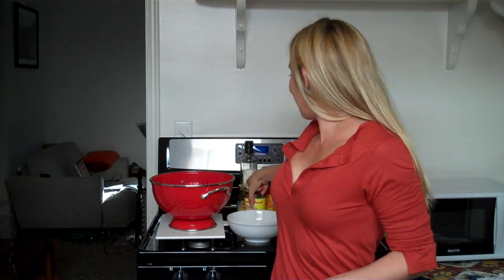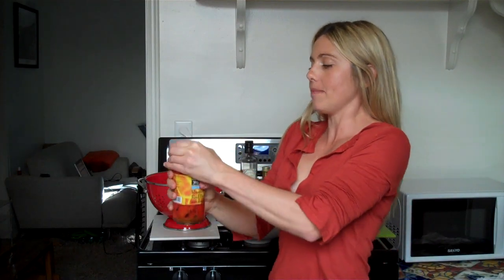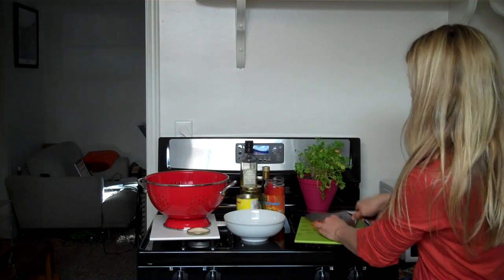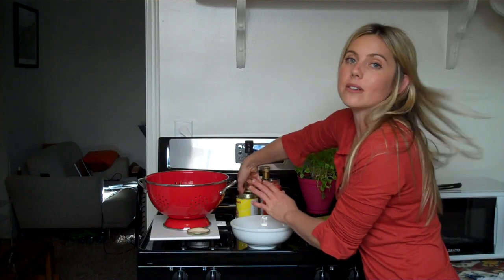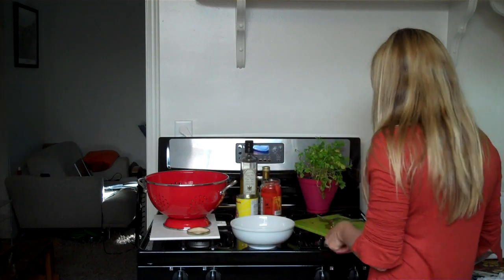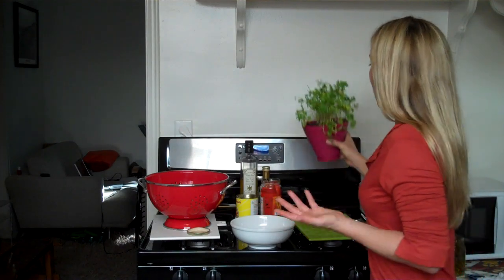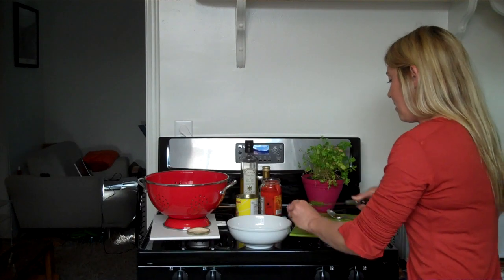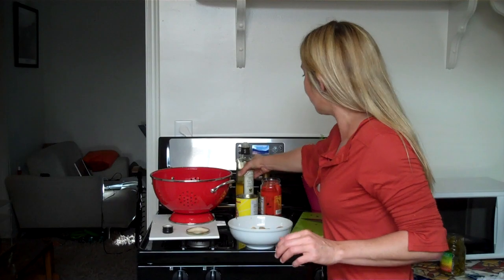Butter Bean Antipasto Salad: Quickie in the Kitchen w/ Laurel House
QuickieChick.com for more Quickies in the Kitchen... Bean salad might sound blah, but it is seriously tasty, super easy, inexpensive to make, and guests (or just you) will love it! So... CONFESSION: I ate the entire bath after making this video. Yeah- that good. Plus it's vegetarian, vegan, filled with protein, fiber, fat-burning spices, and it's low-fat, and low-calorie. Pretty much perfect!

Ingredients:
-1 can Butter Beans (washed and drained)
-2 halves Roasted Red Peppers (jarred or homemade) thin sliced
-Jalapenos (either jarred and pickled- like Mrs Renfro's or fresh) thin sliced and diced (the amount is to taste)
-Flat Leaf Parsley- 2 tbsp diced
-Olive Oil- Splash
-White Vinegar- Splash
-Sea Salt (only use if you made your own roasted red peppers and jalapenos instead of jarred and seasoned) -- 1 tsp
-White Pepper (only use if you made your own roasted red peppers and jalapenos instead of jarred and seasoned) -- 2 shakes
now taste it and make adjustments based on what your preferences are.
Remember a few keys things: you want a balance of acid (vinegar), salt, heat, fat (olive oil). Add a little more of this or that to create your perfect batch! Play with the recipe. Have fun. That's the beauty of cooking!

Combine. Eat! You can also let it sit in the refrigerator for a few hours (up to 3 days) to allow all of the flavors to marry. Yum!